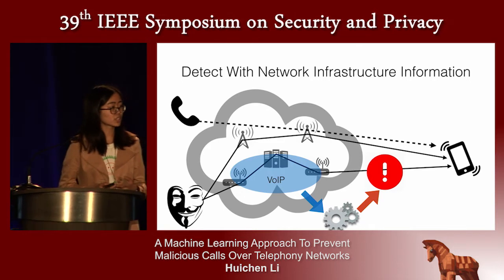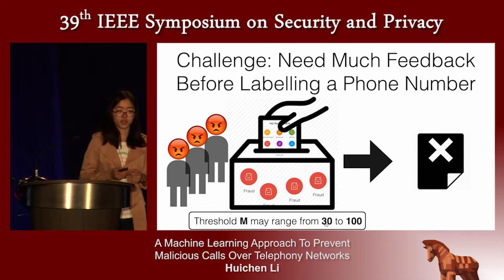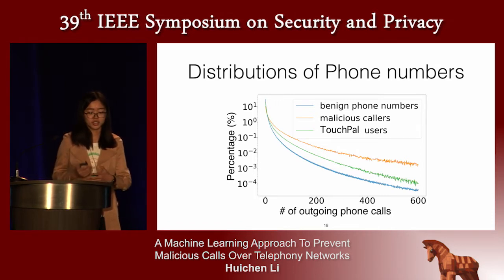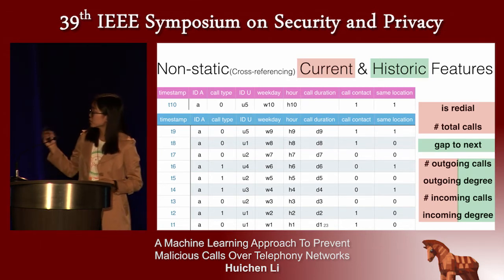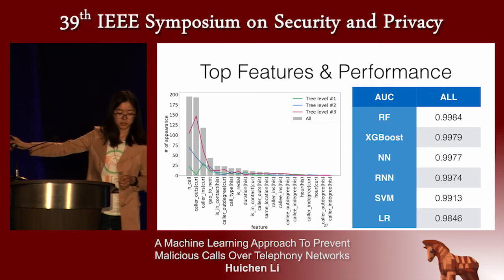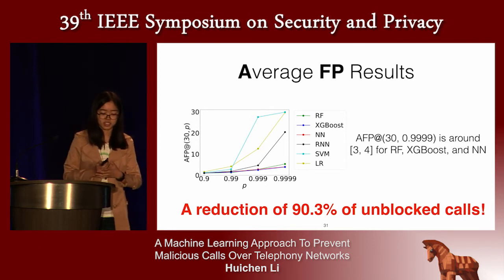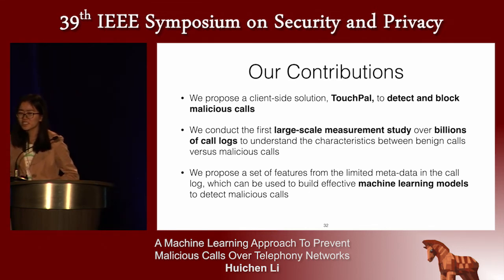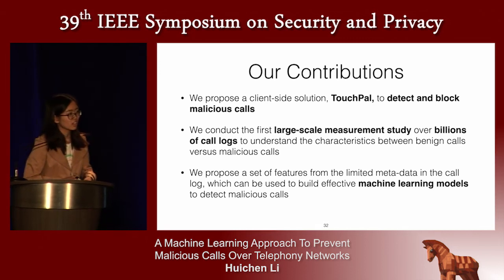A Machine Learning Approach to Prevent Malicious Calls Over Telephony Networks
Huichen Li (Shanghai Jiao Tong University)
Presented at the
   2018 IEEE Symposium on Security & Privacy

ABSTRACT
Malicious calls, i.e., telephony spams and scams, have been a long-standing challenging issue that causes billions of dollars of annual financial loss worldwide. This work presents the first machine learning-based solution without relying on any particular assumptions on the underlying telephony network infrastructures.

The main challenge of this decade-long problem is that it is unclear how to construct effective features without the access to the telephony networks' infrastructures. We solve this problem by combining several innovations. We first develop a TouchPal user interface on top of a mobile App to allow users tagging malicious calls. This allows us to maintain a large-scale call log database. We then conduct a measurement study over three months of call logs, including 9 billion records. We design 29 features based on the results, so that machine learning algorithms can be used to predict malicious calls. We extensively evaluate different state-of-the-art machine learning approaches using the proposed features, and the results show that the best approach can reduce up to 90% unblocked malicious calls while maintaining a precision over 99.99% on the benign call traffic. The results also show the models are efficient to implement without incurring a significant latency overhead. We also conduct ablation analysis, which reveals that using 10 out of the 29 features can reach a performance comparable to using all features.